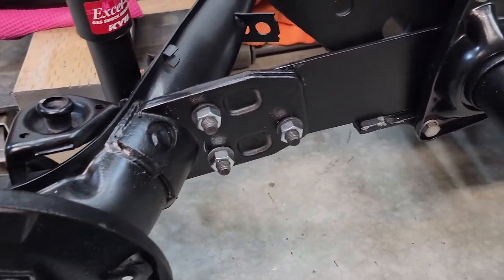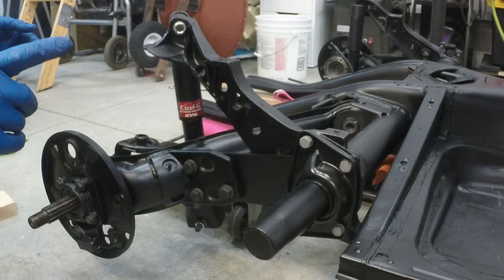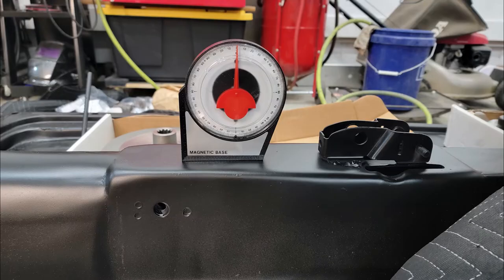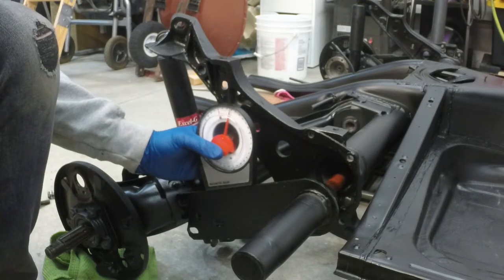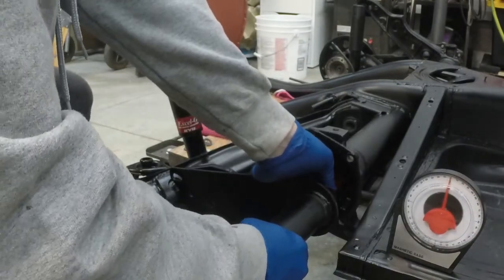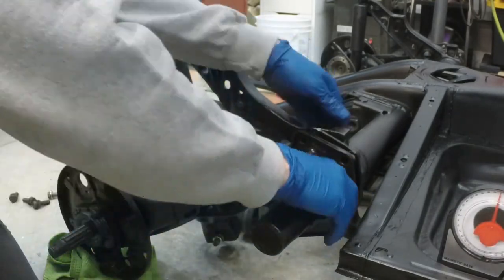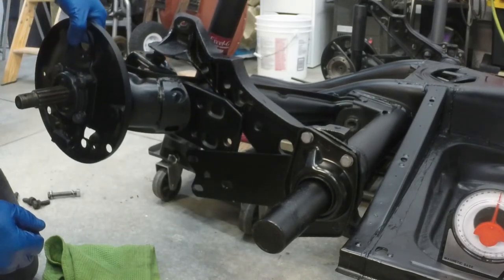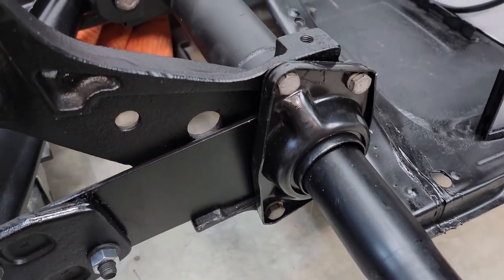Ep. 3 -1971 VW Super Beetle - Torsion Bar & Spring Plate Install, Lower The Rear Suspension 3"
Intstalling the torsion bars, bushings, and spring plate.  Re-indexing the torsion bar for a 3" drop.